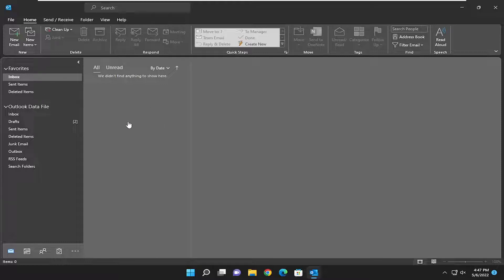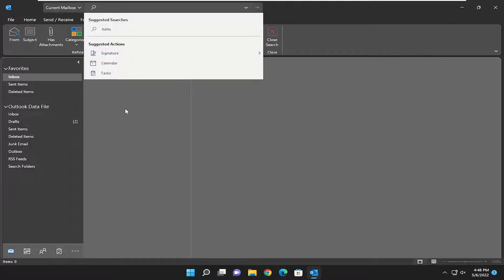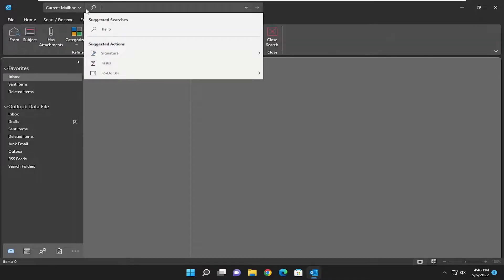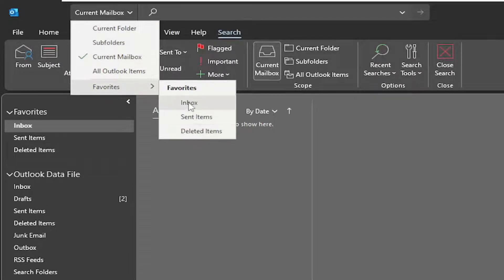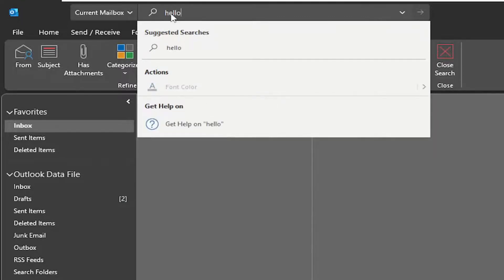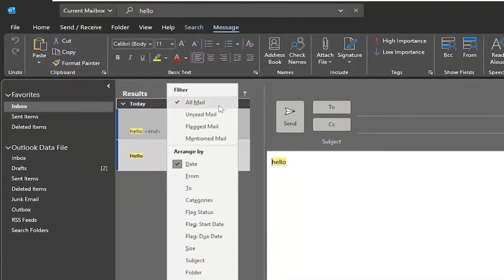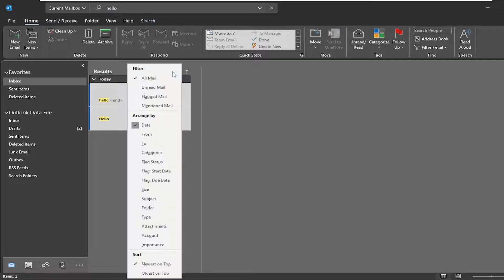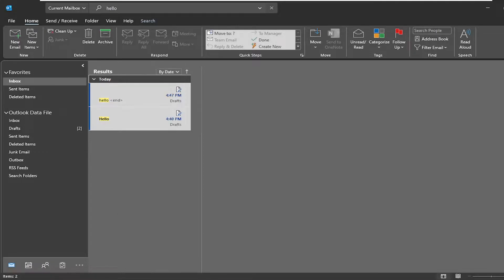How To Locate Emails Quickly With Search in Microsoft Outlook [Tutorial]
This tutorial explains how to find all mail from a sender quickly in Outlook. This information applies to Outlook 2019, Outlook 2016, Outlook 2013, Outlook 2010, and Outlook for Microsoft 365.

There are many ways to find email in Outlook. When you have multiple messages in your “Inbox” folder, or any mail folder, it can be difficult to find specific messages. In this case, you can use the “Instant Search” or “Microsoft Search” feature of Outlook, depending on which version of Outlook you are using, to quickly find messages.

Need to find an important message in your crowded Inbox or folder? Instant Search helps you to quickly find items in Outlook. The Instant Search pane is always available in all of your Outlook folders, such as Mail, Calendar, and Tasks.

 To find email in Outlook, first open the mail folder within which to look for the email, like the “Inbox” folder. Then click either into the “Instant Search” field in the mail folder’s header pane above the list of emails or into the “Microsoft Search” bar in the middle of the Title Bar, depending on which tool appears in the version of Outlook you are using.

 Then enter the text for which to search to find the matching messages. If using the older “Instant Search” feature, then searching begins automatically as you type. If using the newer Microsoft Search, then after typing your search term into the box, press the “Enter” key on your keyboard or click the “Search” right-pointing arrow button at the right end of the field to perform the search. Either way, Outlook then shows any items that match the search criteria.